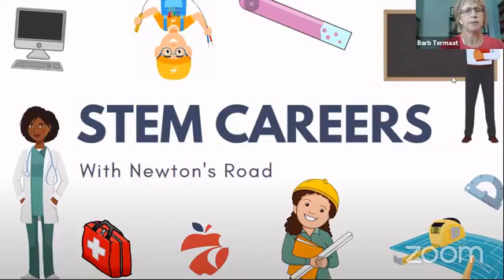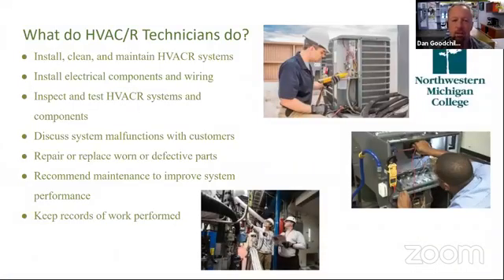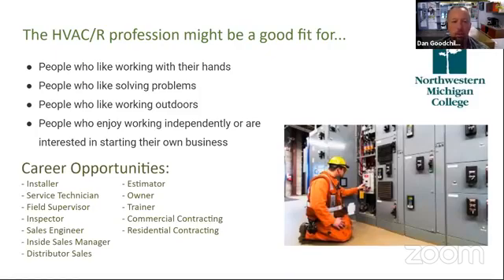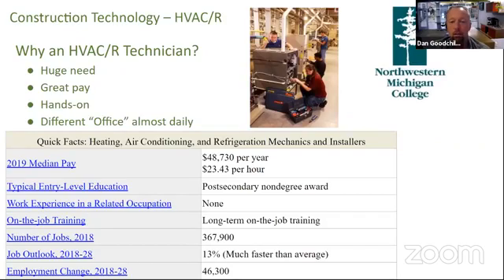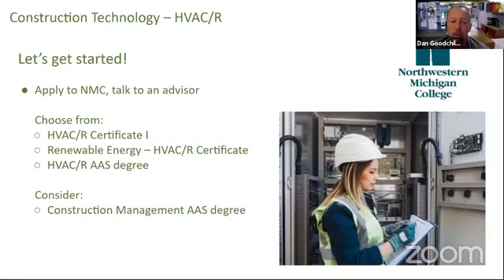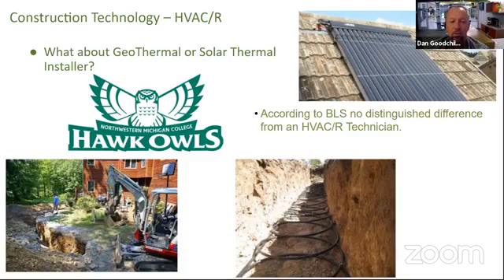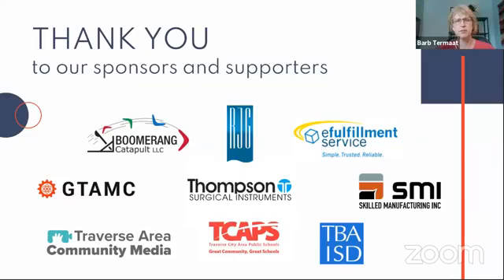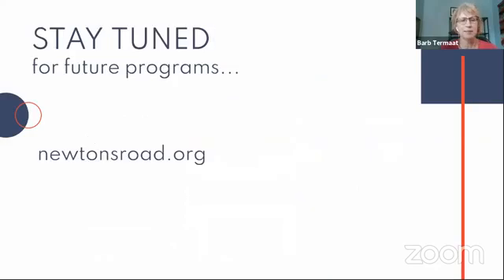STEM Careers: HVAC/R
The STEM Careers with Newton's Road series features guests from industries in our region sharing about local STEM-related careers including pathways and programs to obtain the skills needed. This program is geared towards middle and high school students. For more information about this and our other STEM at Home programming go